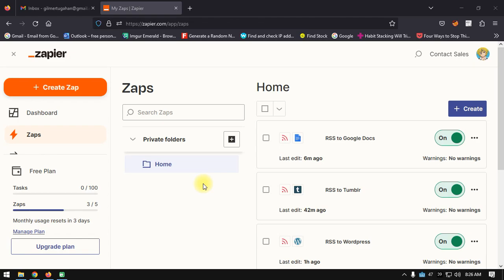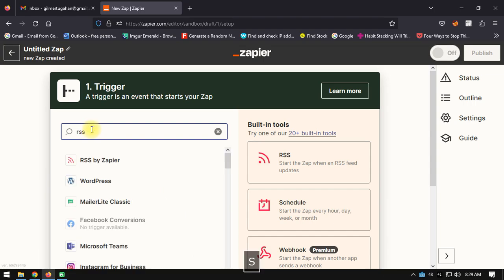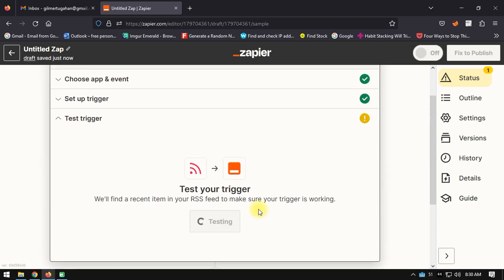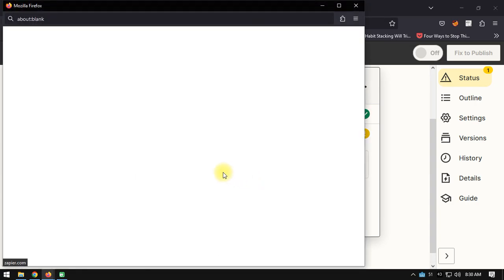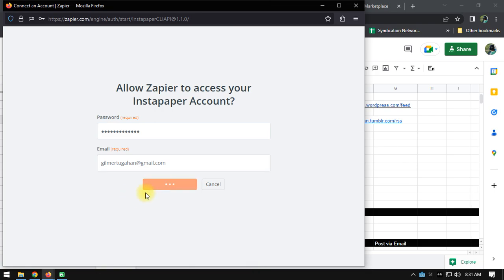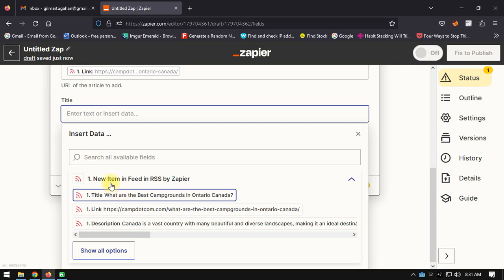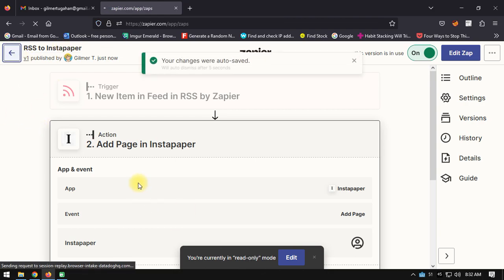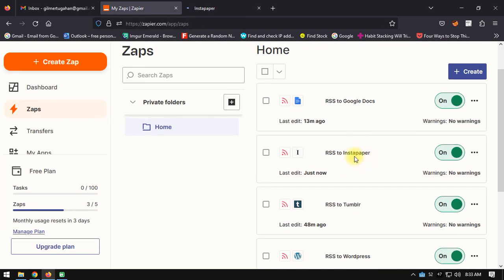4. RSS to Instapaper Zap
How to use Zapier to create an RSS to Instapaper Zap